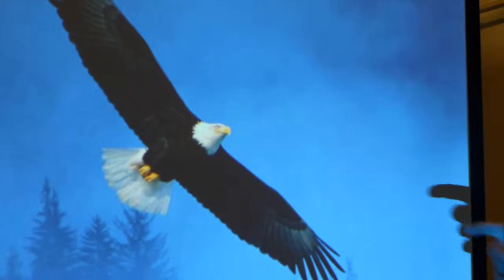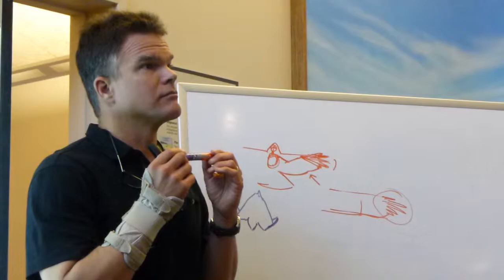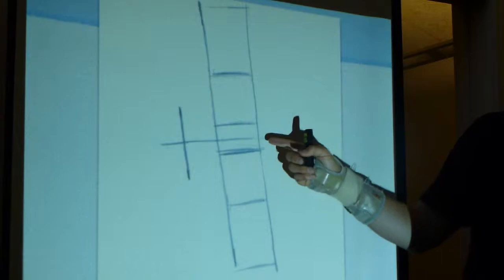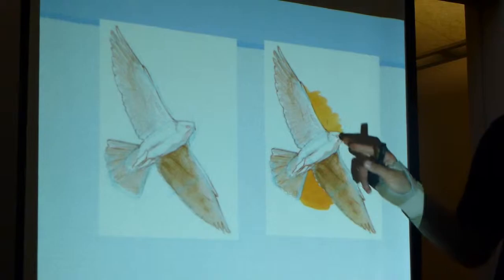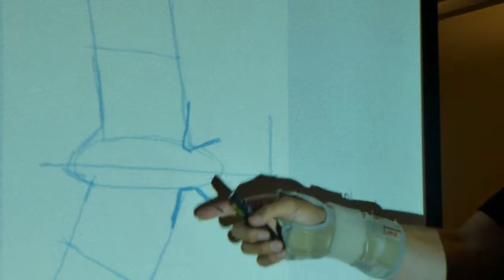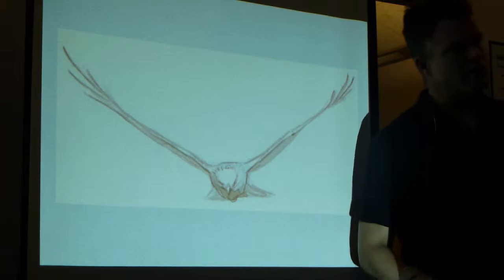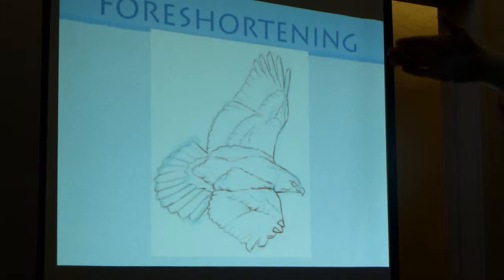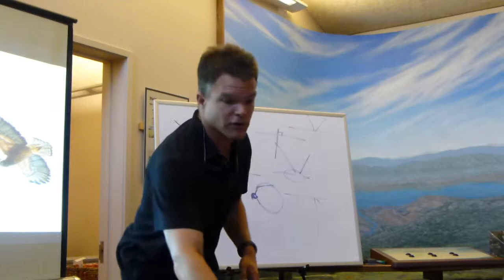Drawing Raptors in Flight Part 1 of 2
A Bay Area Nature Journal Workshop on Drawing Raptors in Flight by John Muir Laws.   Due to an error, this video is missing the beginning when Jack described the primary, secondary and covert feathers and bird wing anatomy.   This material is covered on pages 28-29 in his book "Laws Guide to Drawing Birds."